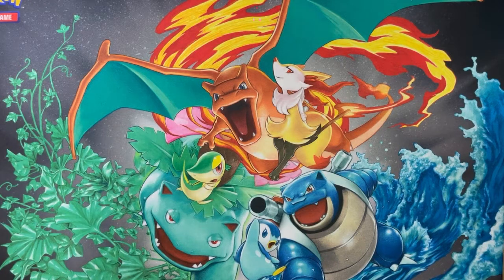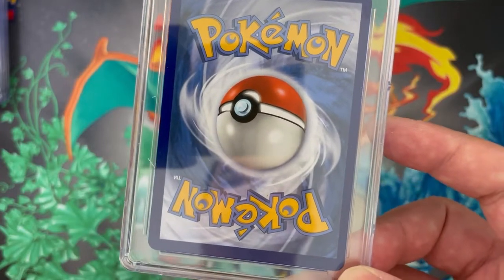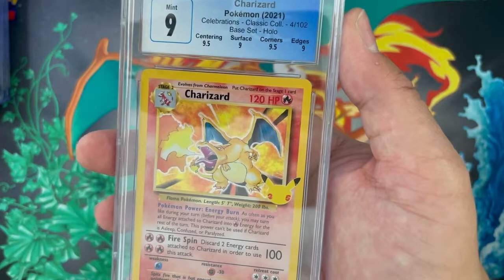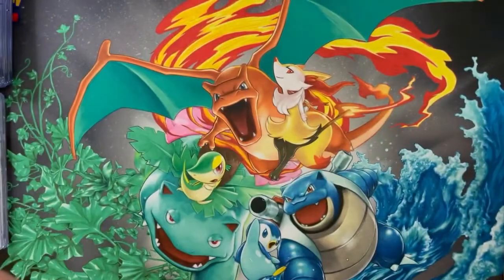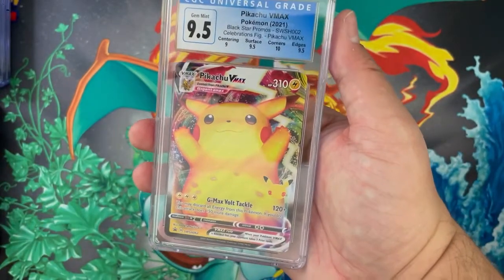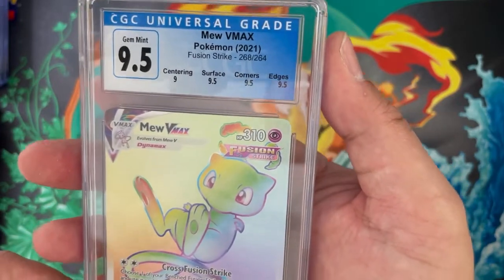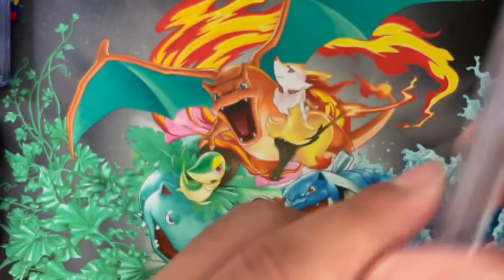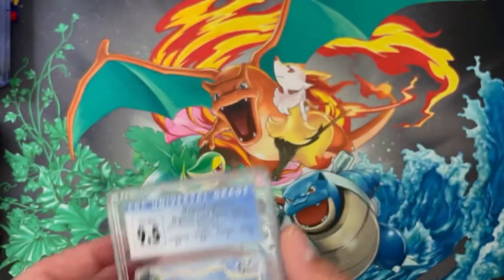CGC SUBMISSION RETURN 2!! WE GOT 10s!!!! Pokemon & Digimon TCG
We are presenting our newly graded 27 card return from CGC Cards!!!